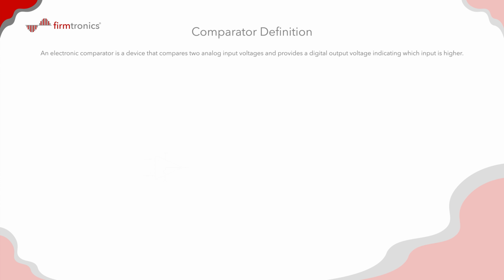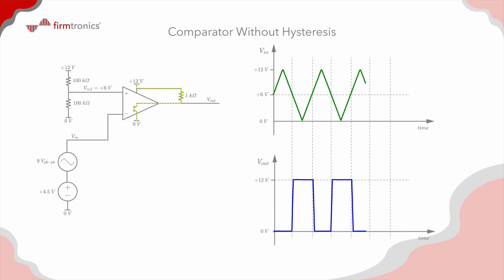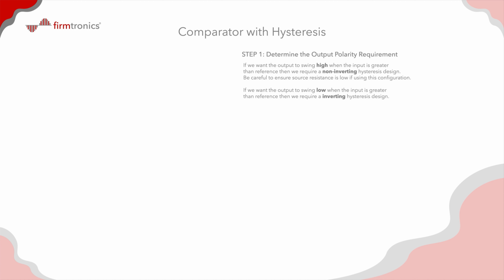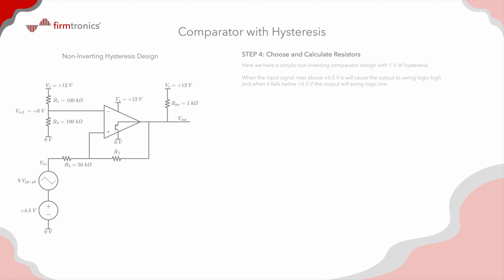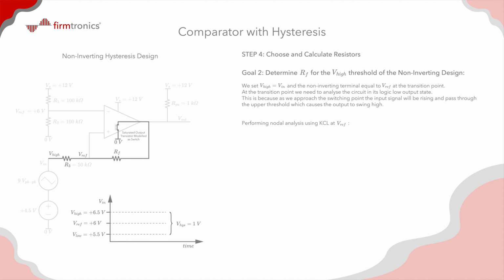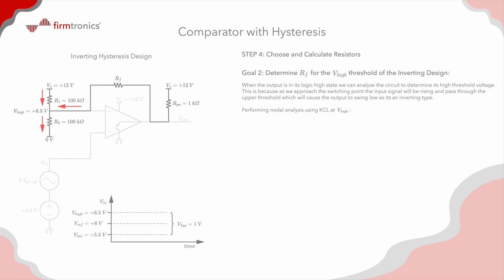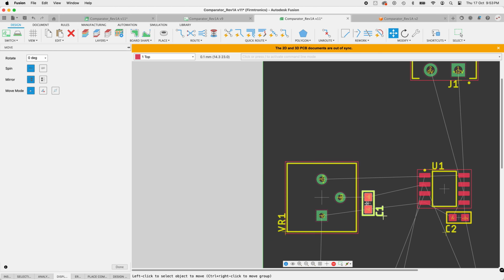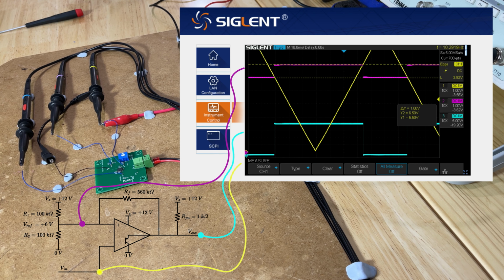Comparator Hysteresis Design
This video is a comprehensive tutorial of how an electronic comparator works and also explains the importance of hysteresis and how to add it to a design. The theoretical operation of a comparator with and without hysteresis is examined in detail. This tutorial also has a practical demonstration by documenting the design, manufacturing and assembly of a PCB based on the theoretical calculations. The tutorial concludes by verifying the correct operation of the PCB design on an oscilloscope.

Chapters:
00:00 Introduction
00:24 Comparator Definition
01:22 Comparator Basic Operation
02:25 Comparator Without Hysteresis
04:47 Comparator with Hysteresis
20:43 Comparator with Hysteresis PCB Design
22:38 Comparator with Hysteresis PCB Verification
26:06 Outro

Code: CYLHFUVEWVXMITS2, D2MEUKHYTHCAOYON, GEWS6QNPSBYBIJNY, AAG91UAZQYEWFJMA, 3HVOTNA3REFISUAG, HXD9VWXFFZQKVA1C, DOY9JZAUD8W6XOWB, 58ZQ4MSYEVDBODUB, 0MVLJRSRHCWXLOEO, FRNWASPDROIDMRXN